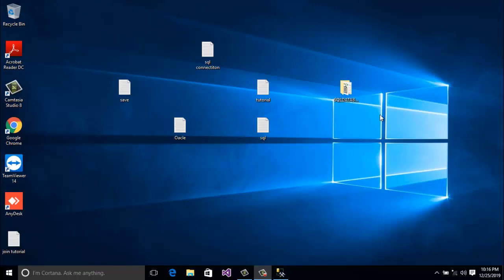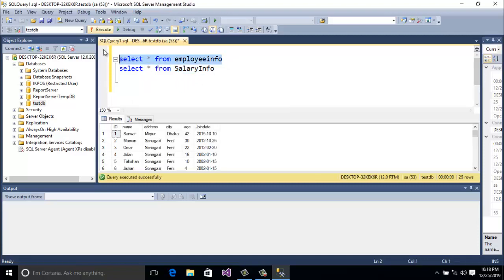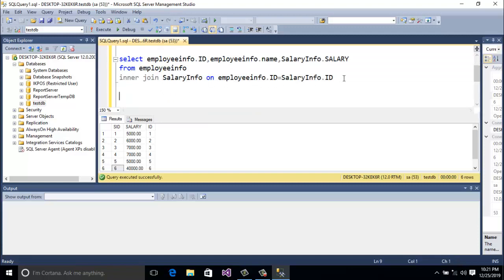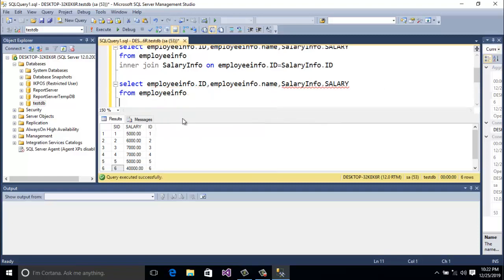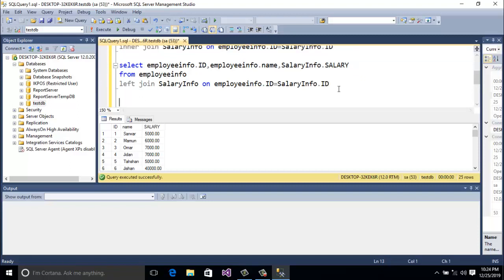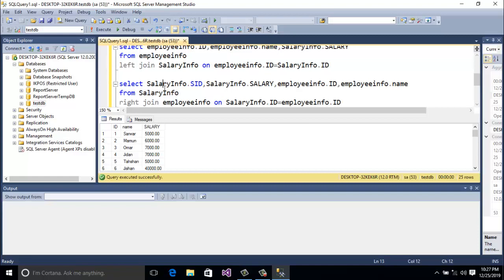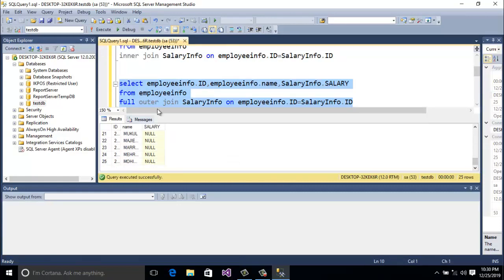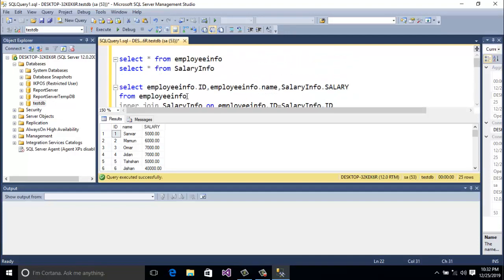SQL - Joins - Inner , Left, Right & Full (IK SOFTBD)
In this Tutorial We Have Learn How to Write SQL JOINS - Inner , Left, Right & Full and How its Works...